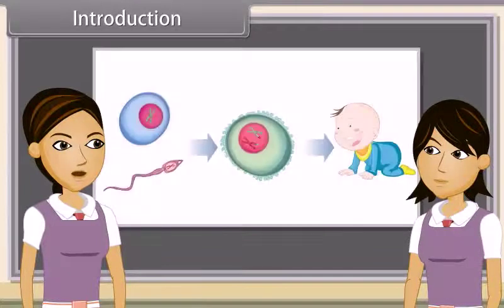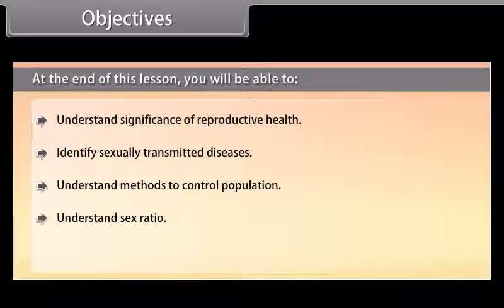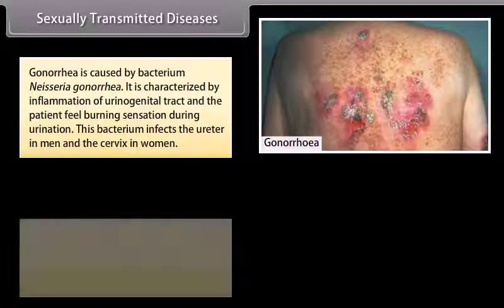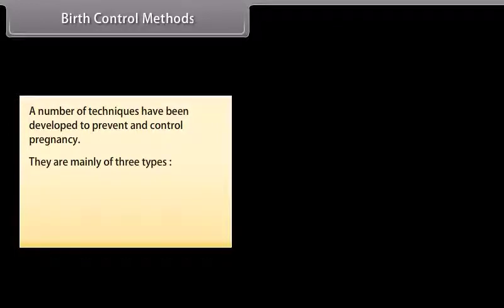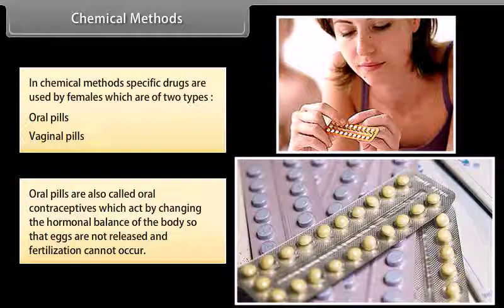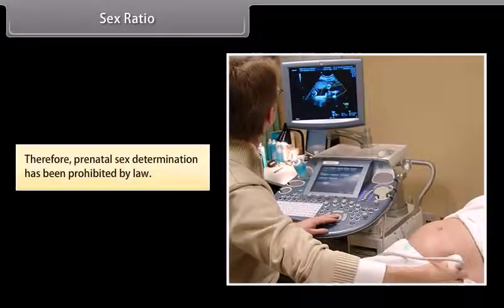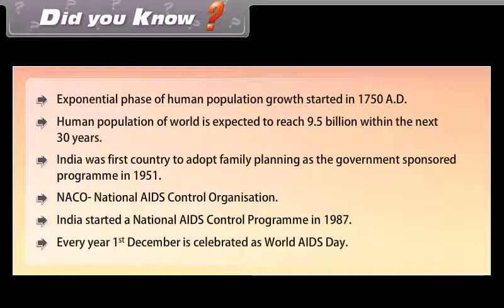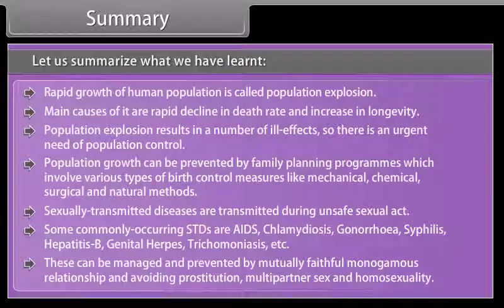How Do Organisms Reproduce | Part-4 | 10th Class | Biology | English Medium